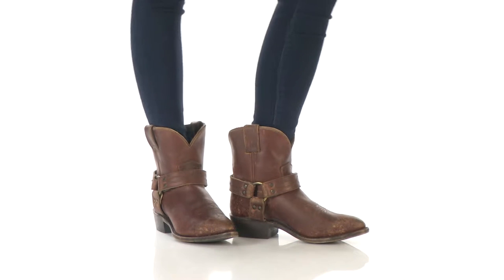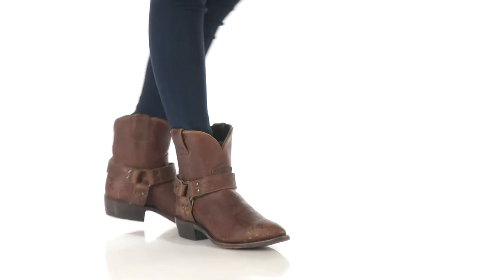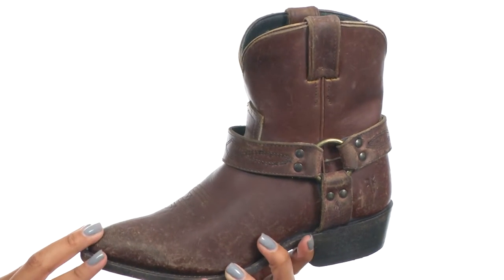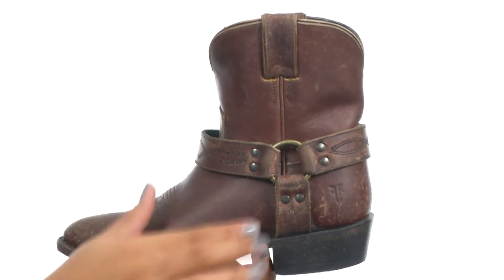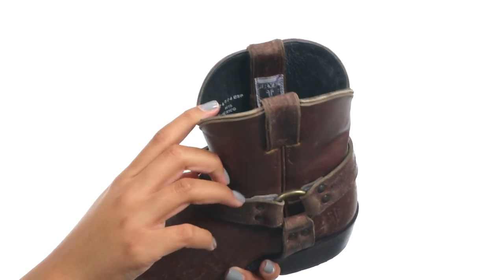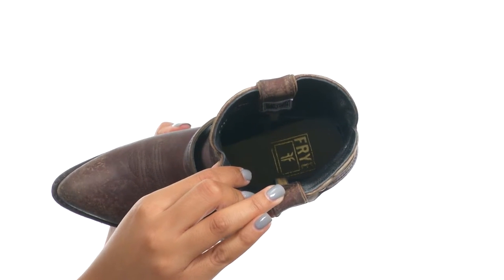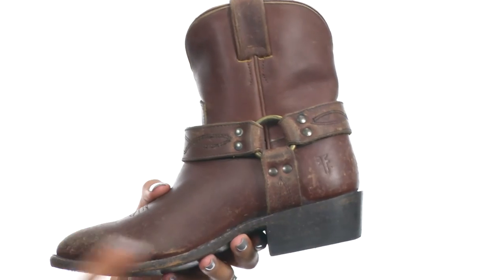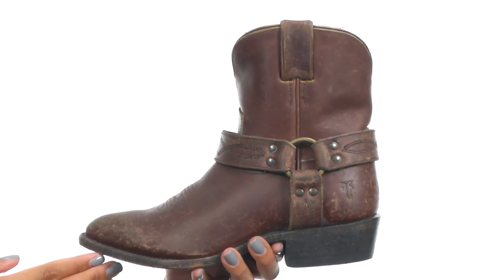Frye Billy Harness Short SKU:8576832